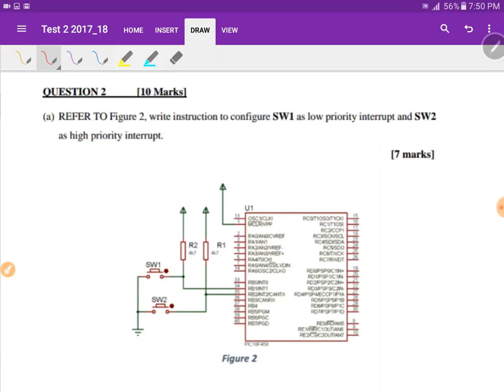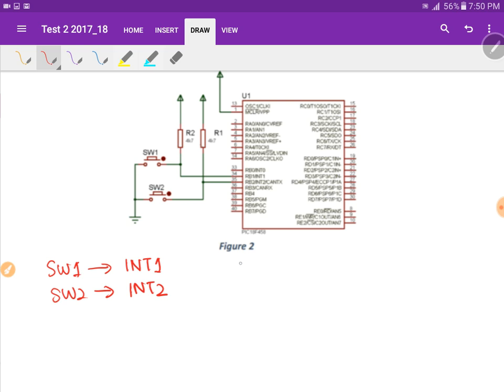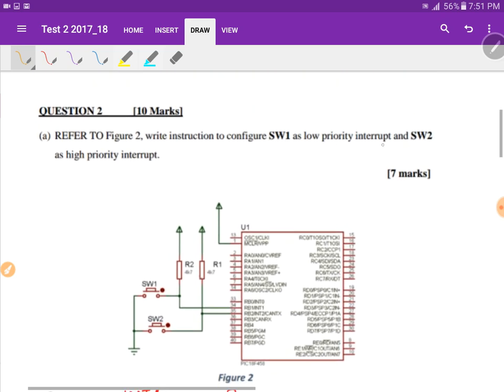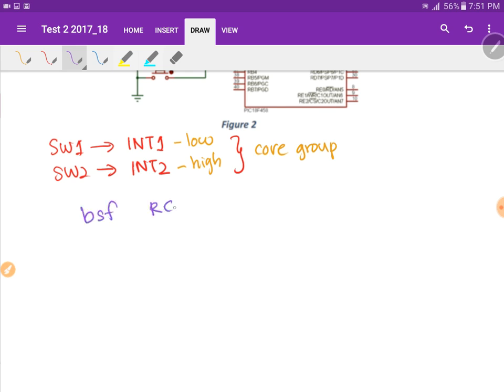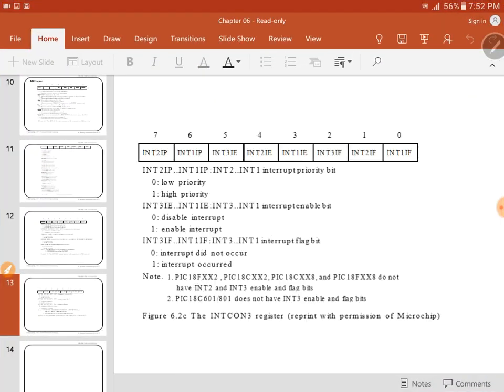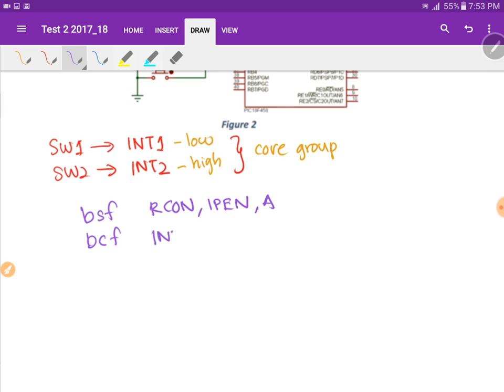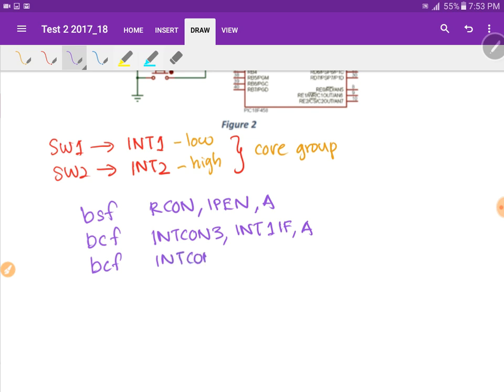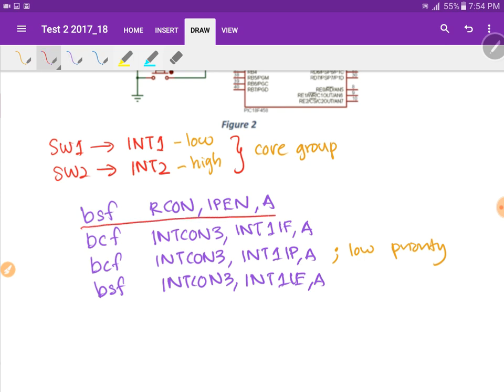How to solve PIC18 Test 2: Q2 Sem 1, 2017/18 video solution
This is a detailed solution explanation for PIC18 related test questions.